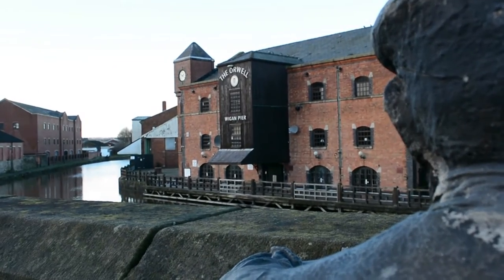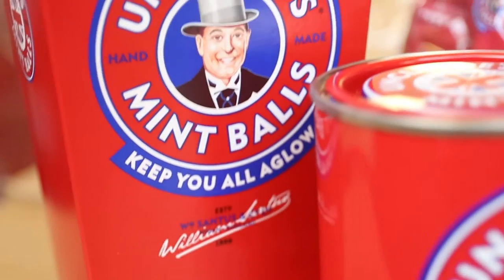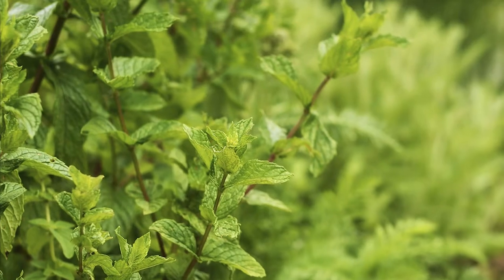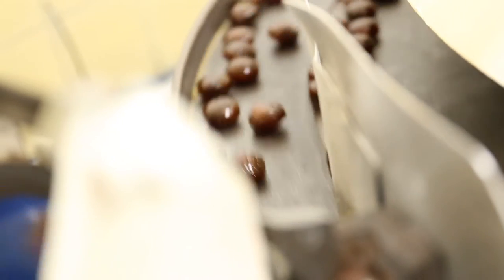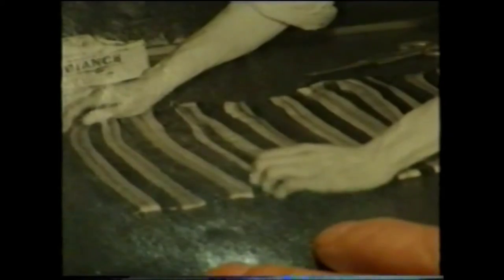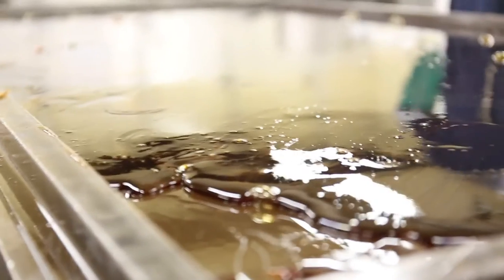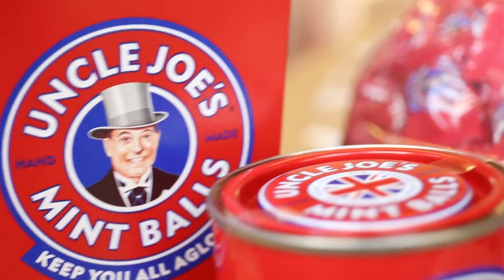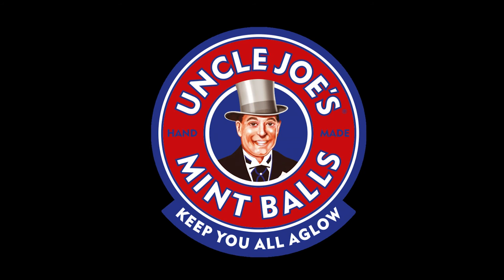Uncle Joe's Mint Balls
Hello and welcome to Uncle Joe's; keeping you all aglow since 1898.
This video gives you a sneak peak into the inner workings of the Toffee Works factory, where Mintballs have been produced in nearly the exact same way since Mr and Mrs Santus first produced them for Wigan Market in the early 1900s.

Thank you, and remember to enjoy in HD.